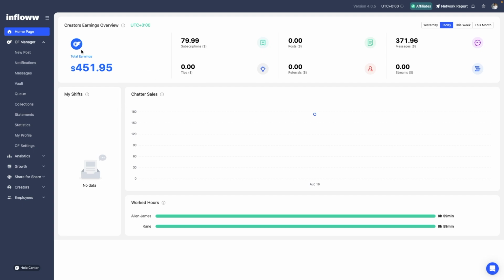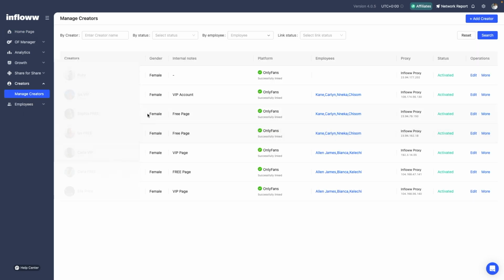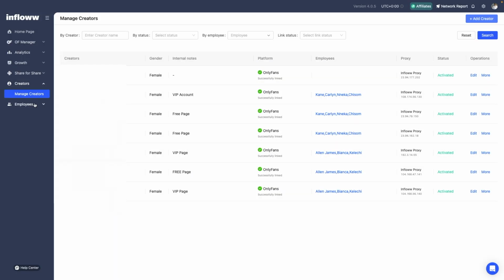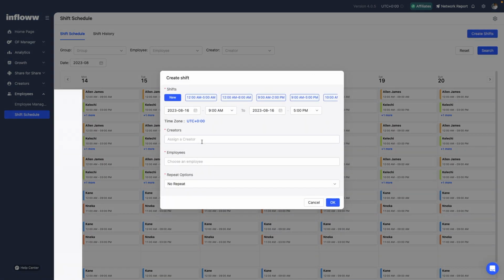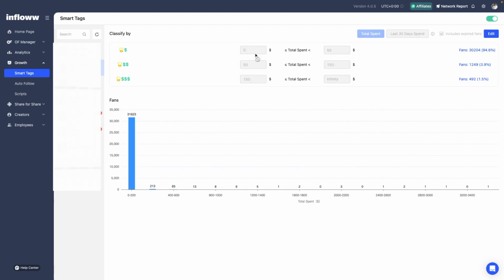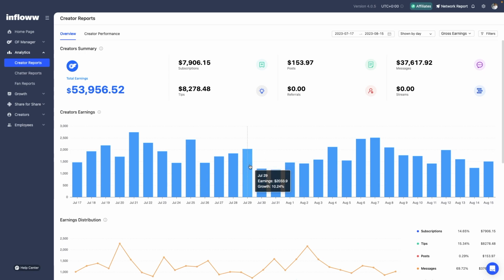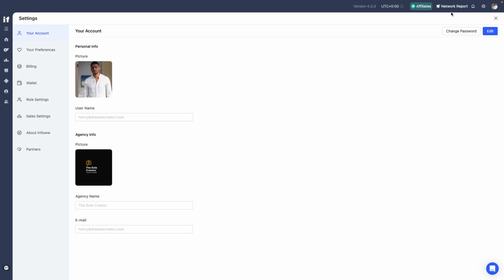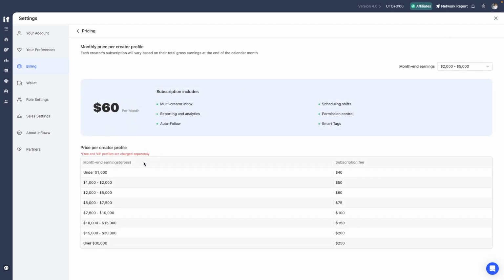This ONE App Helped Me Make $50,000 in 30 Days on Onlyfans | Infloww Guide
In this video i talk about one app called infloww that helped me make $50,000 in 30 days on onlyfans. here you learn how to use infloww, a complete guide to it.

– Whenever you're ready –
🔥 WANT THE CHAT SCRIPTS THAT MADE $1M+ IN OF SALES?
Steal the exact frameworks we use to sell $100+ PPVs, convert whales, and scale creators to $100K/month:

💼 NEED ELITE CHATTERS?
We run the messaging system behind multiple six-figure accounts.

💻 THE CRM WE RECOMMEND FOR CREATOR & AGENCIES:
We use Infloww to manage fan data, keywords & upsell tracking- it powers our daily operations

- Henry